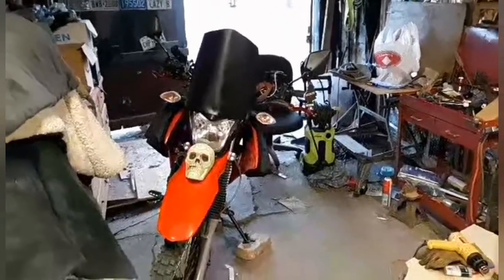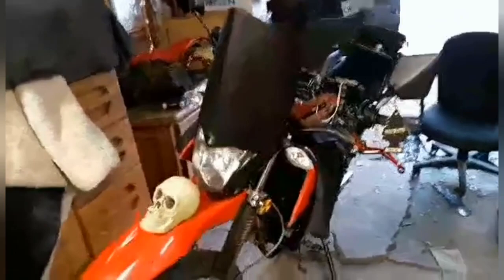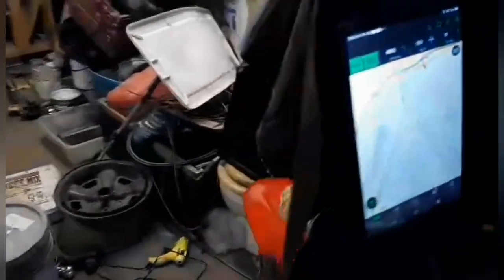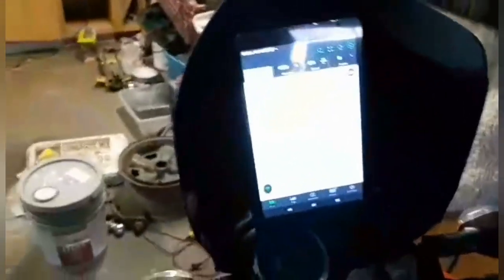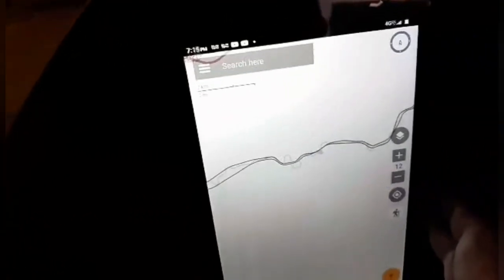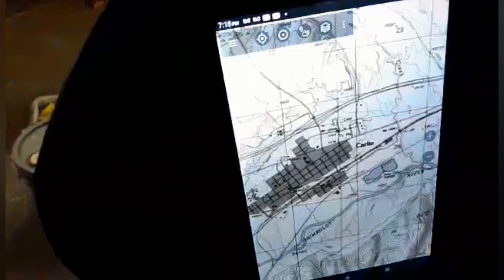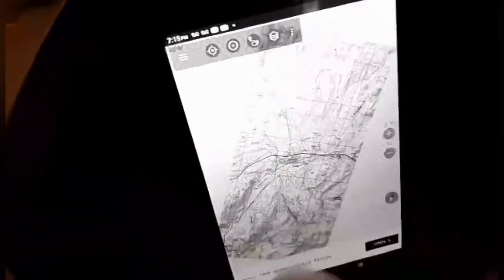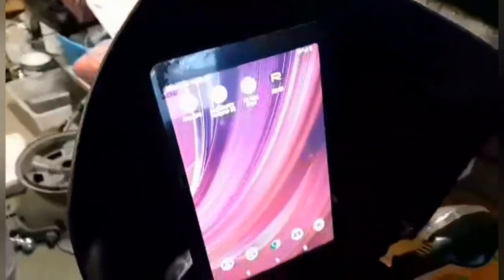DIY Rally Faring and Navigation Tower on the Hawk 250